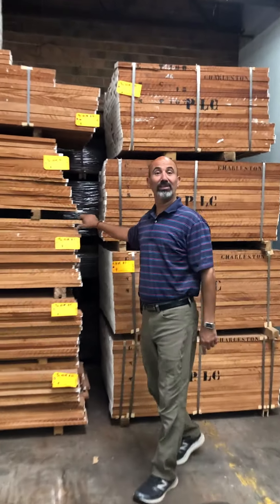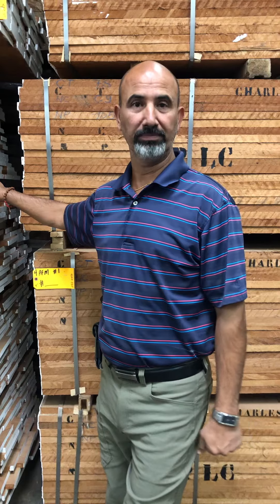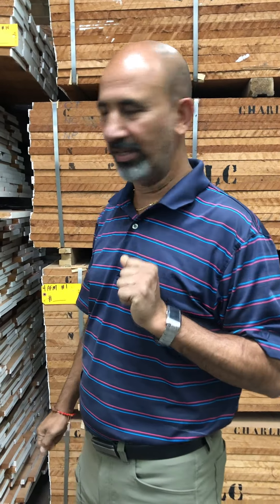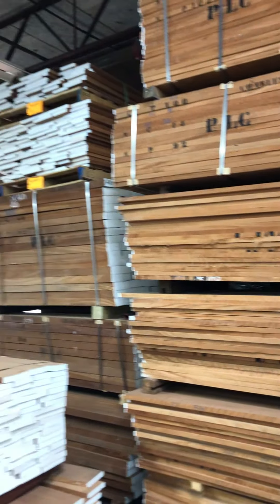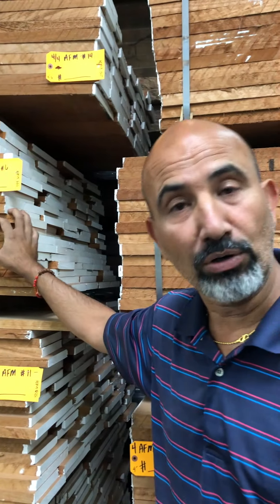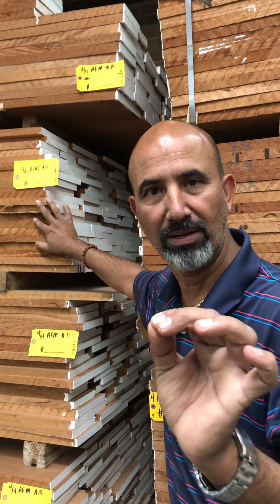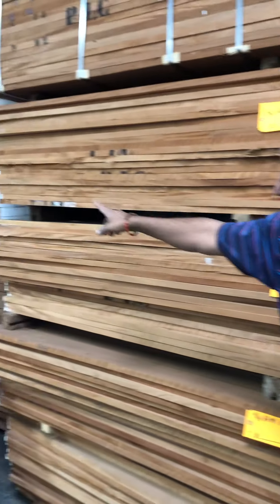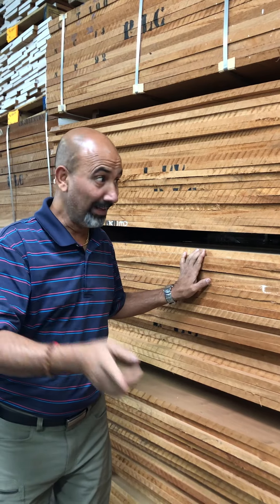HUGE Fall Sale 2019 Sneak Peek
Here is a sneak peek of one of the special deals we will be having at our annual big fall sale!